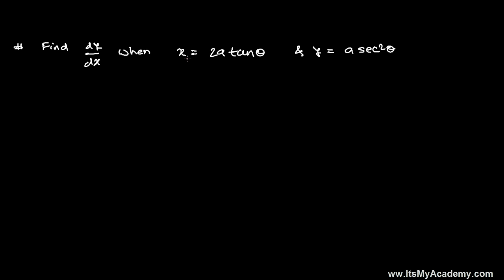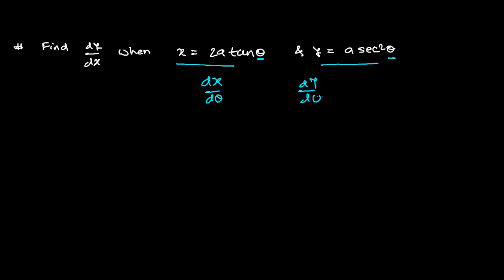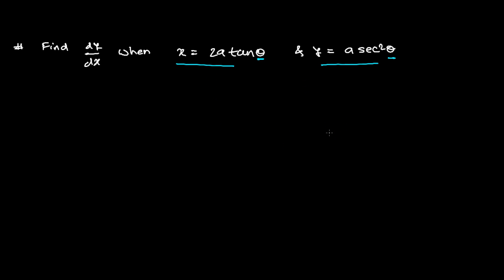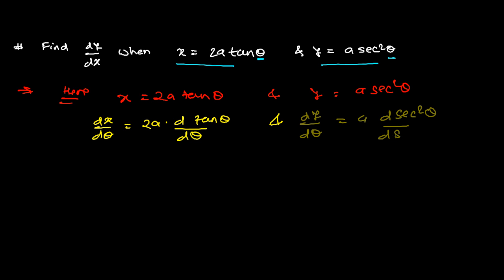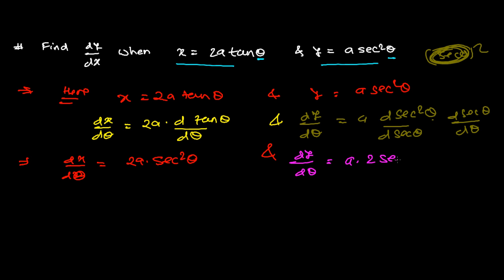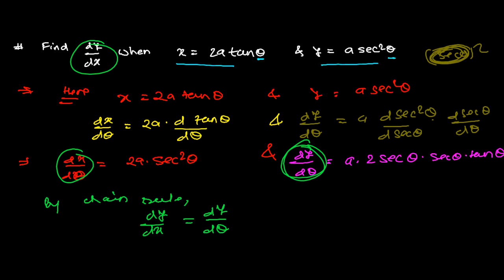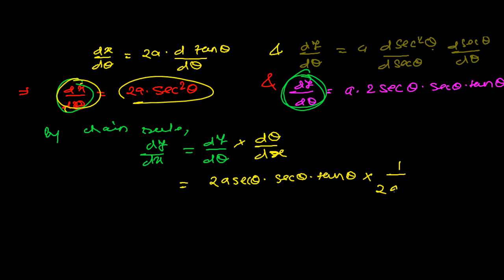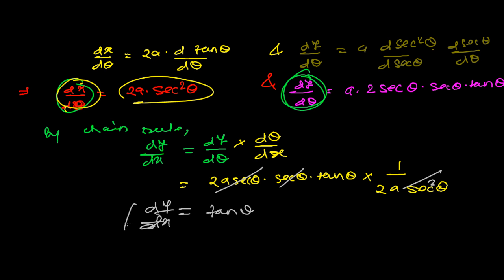Derivative of Trig Function using Chain Rule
Chain rule is very powerful tool to find derivative of any function. Here in this trigonometry function , same like algebraic function we use chain rule of derivative. For that first we solve one part w.r.t one thing and w.r.t same thing we different another part of the question then we use chain rule of derivative to find the derivative. I hope you will get good concept to find derivative of trigonometric function using chain rule of derivative.